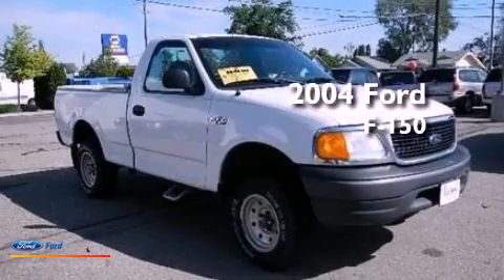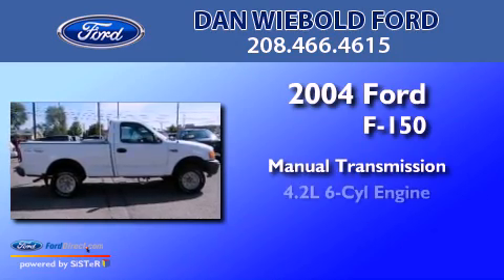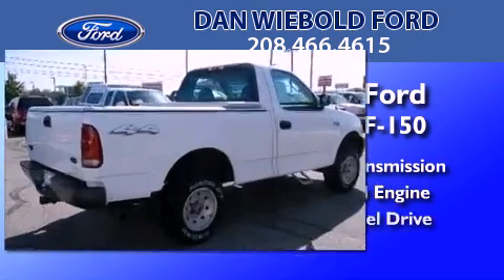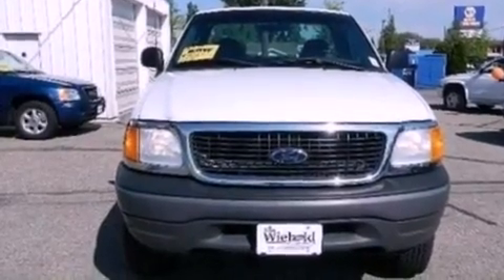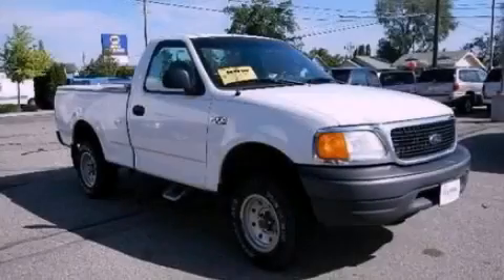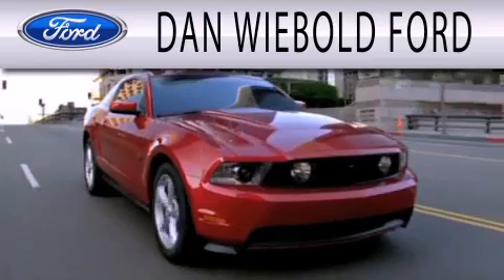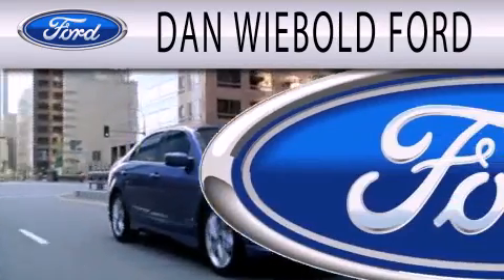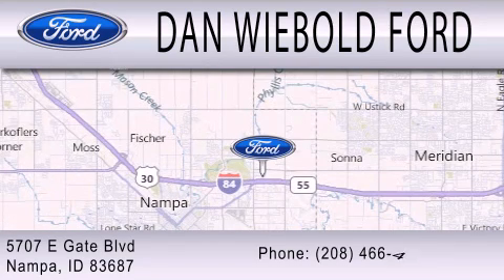2004 FORD F-150 HERITAGE Nampa ID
Year : 2004
 Make : FORD
 Model : F-150 HERITAGE
 Engine : 4.2L V6 12V MPFI OHV
 Trans . : MANUAL
 Exterior : OXFORD WHITE
 Miles : 102,463

 Stock : 11T1553C

 5707 East Gate Blvd.